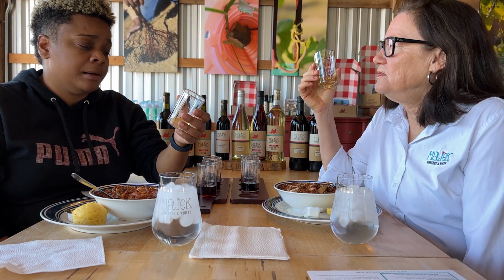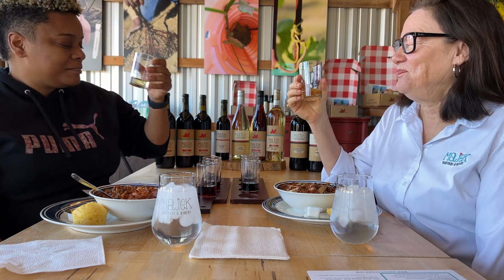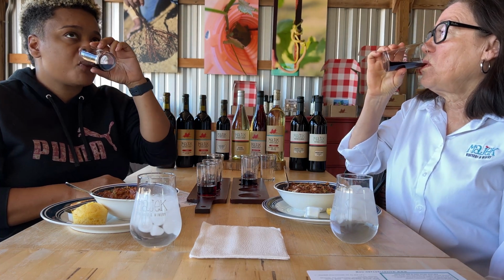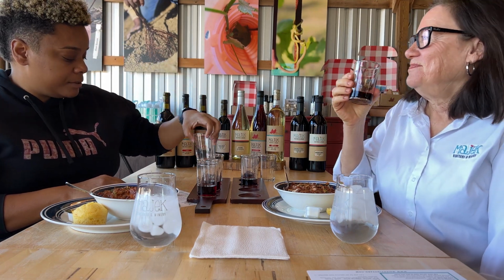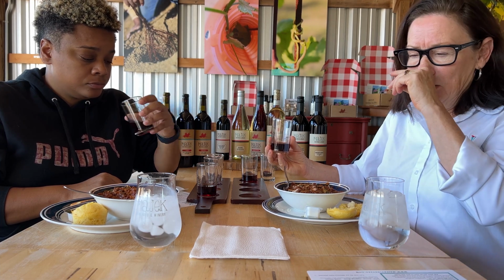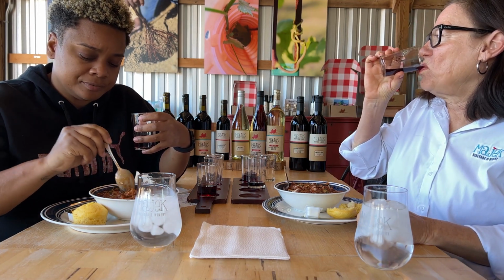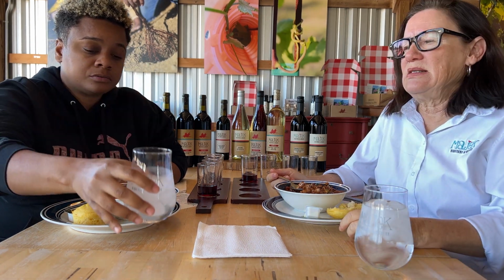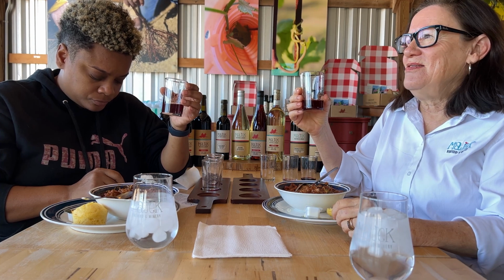Majek Vineyard and Winery Tour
Join Jennifer Prothow, the Mad Wine Chemist, as she tours Majek Vineyard and Winery, in Schulenburg, Texas. Started in 2014, by owner Lynn Majek, their goal is to provide “a damn great glass of wine for every guest, no matter who they are or from where they traveled.”

Welcome to Mad Wine Chemist at Majek Vineyard and Winery 0:00
Owner Lynne Majek Introduces Us to Their Wine and Their Process 0:25
We Talk About Mobile Bottling Options 2:26
Meet the Press 3:03
The Majek Crew 3:45
The Food 4:50
Blanc Barel 5:36
Cardinal’s Crown 9:00
Tempranillo 11:18
Texas: The Wild West of Wine Making 12:49
Cardinal’s Choice 14:46
Kitty! 15:56
Lynn Dotes on Jennifer 16:00